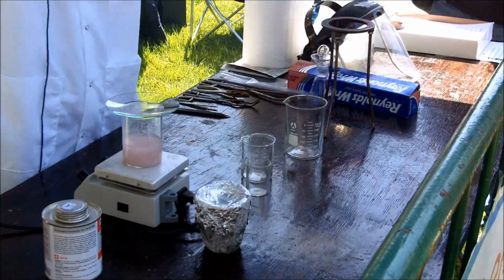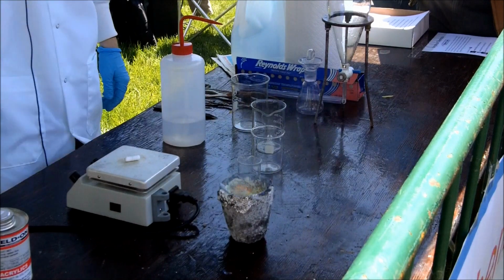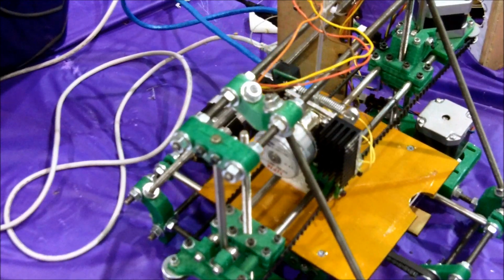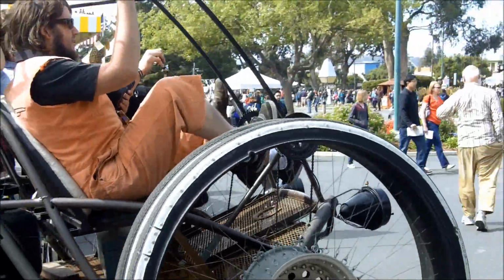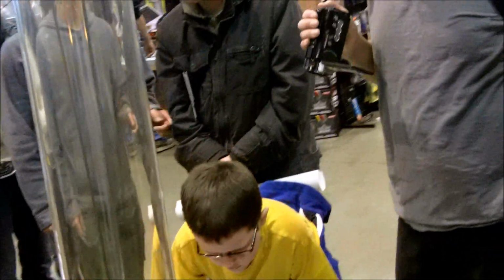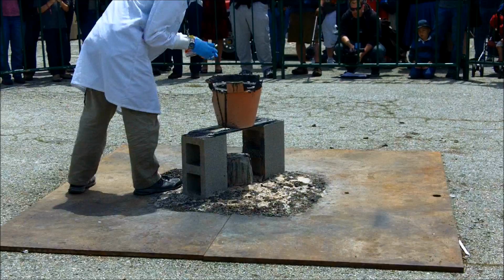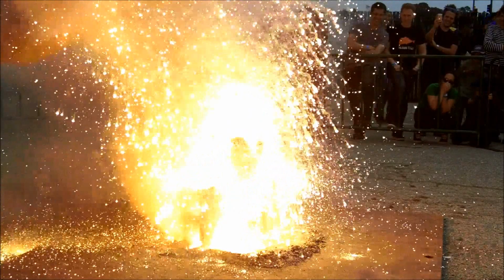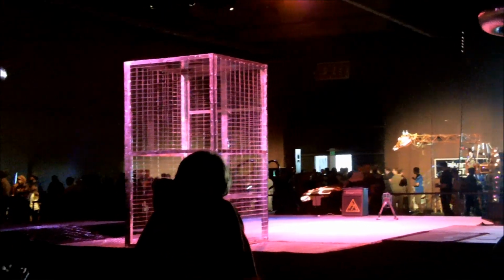hkparker goes to Makerfaire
In this video I overview my recent trip to Makerfaire!